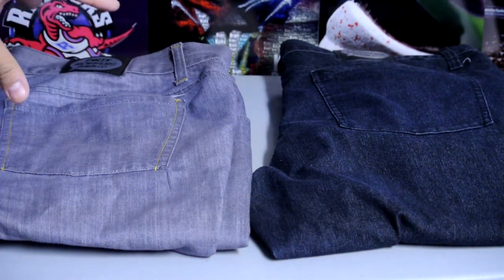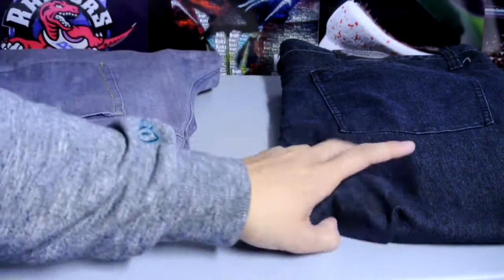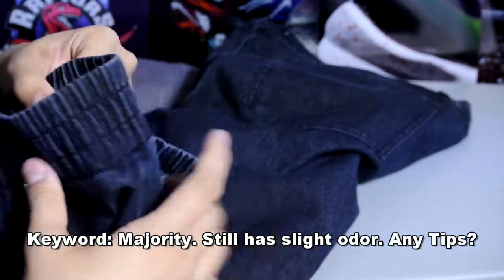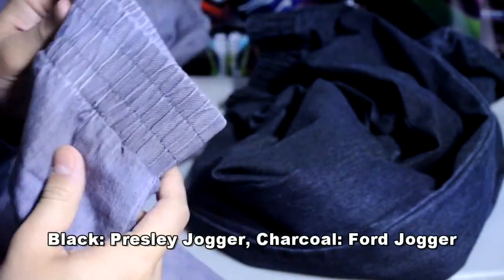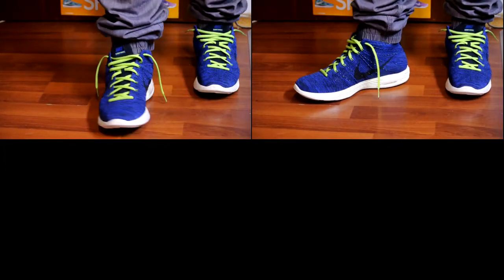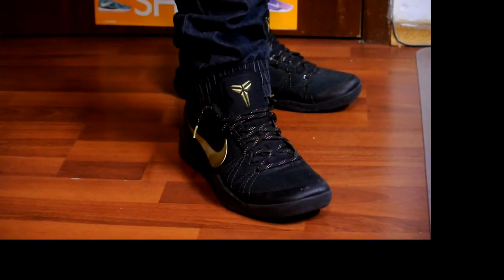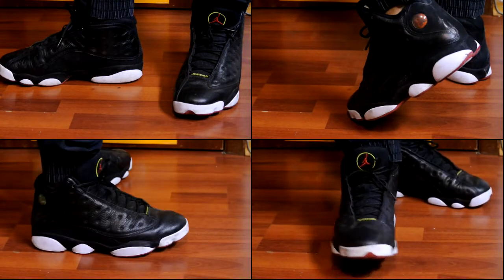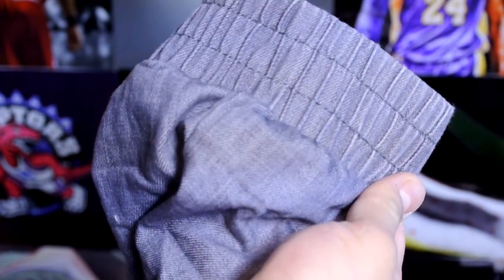Dirty Robbers Co. Joggers Review (From Karmaloop.com - KAZBAH)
FINALLY! Had a software issue and couldn't produce videos!!! Finally solved the issue (Hopefully!!)

Dirty Robbers Co.
Black Presley Jogger
Charcoal Denim Ford Jogger
$49USD

farhankk360